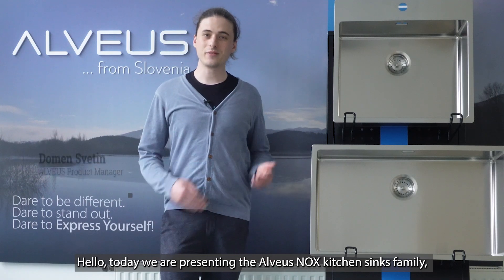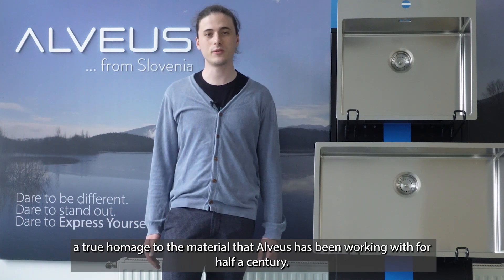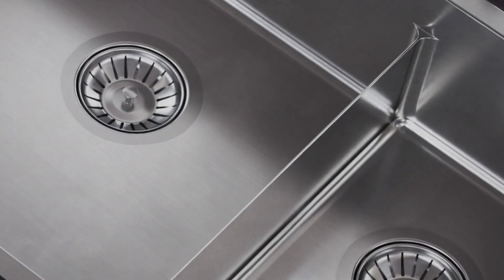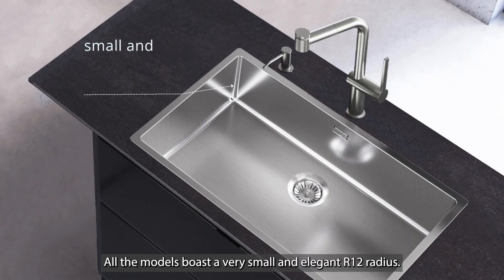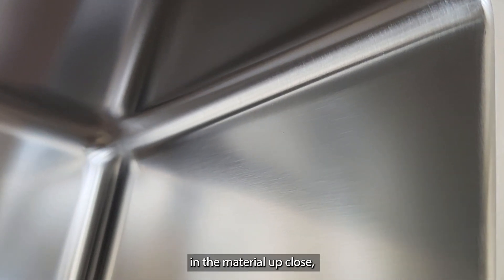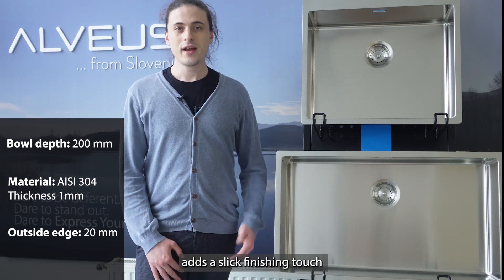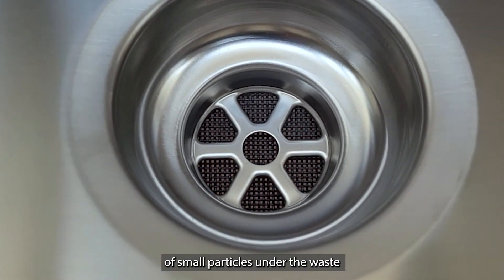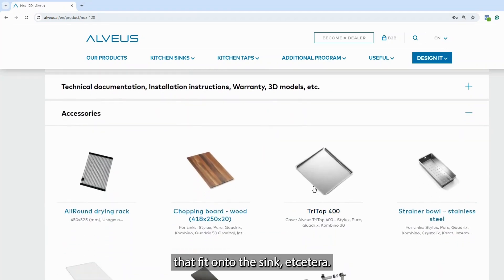Alveus NOX Sinks Family Presentation [EduSeries - ENG]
Alveus NOX kitchen sinks family presents a perfect blend of style, durability, and innovation. Whether you have a compact space or a spacious kitchen, Alveus Nox fits right in, enhancing the aesthetic appeal of your kitchen.